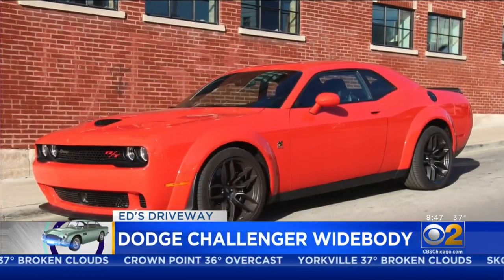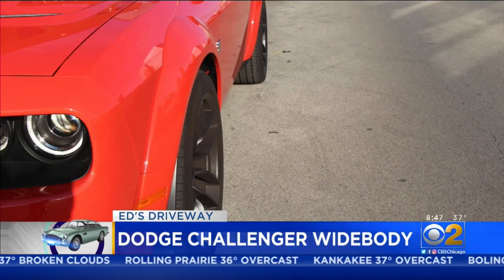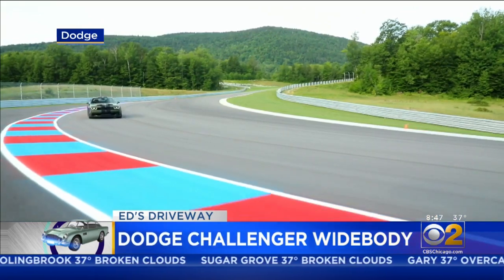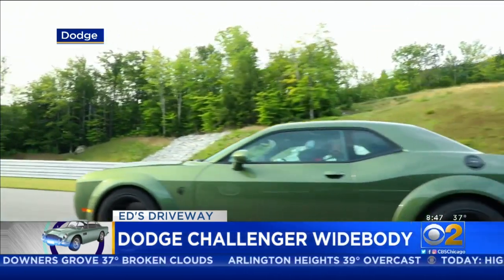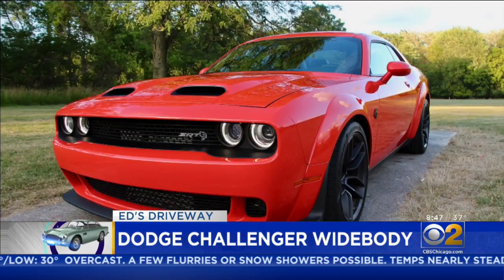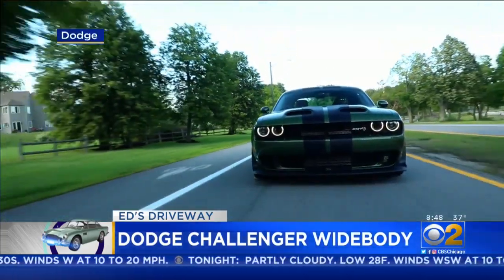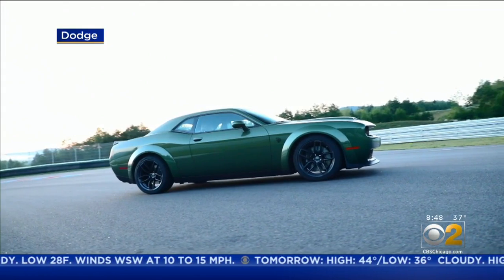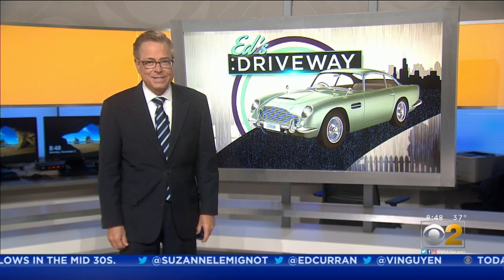Ed's Driveway: Dodge Challenger Widebody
This morning’s test drive is a car we’ve driven on quiet suburban streets, Wisconsin country roads, and the racetrack. The last of those three is Ed Curran’s favorite.